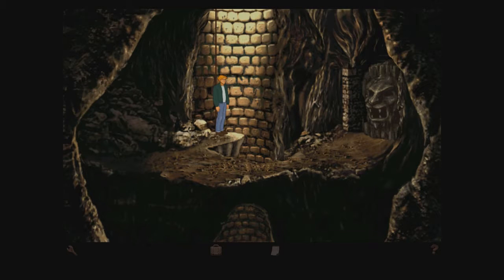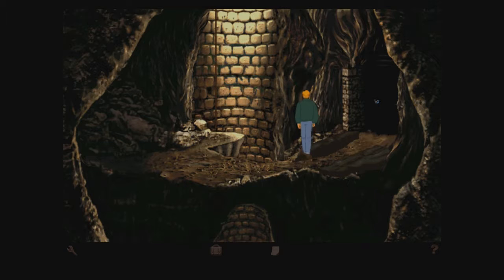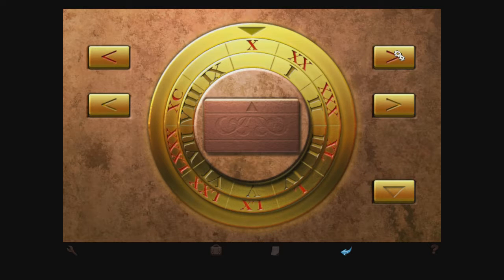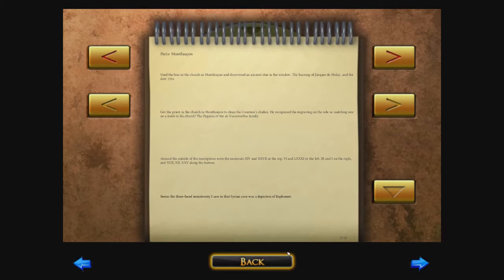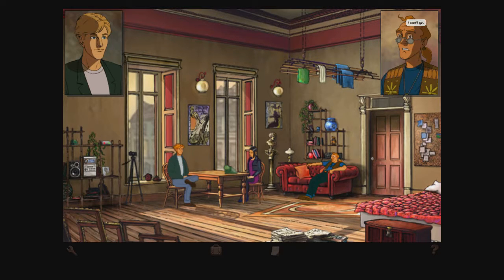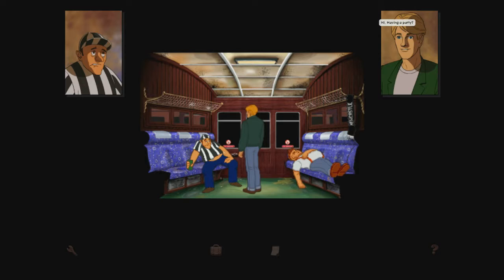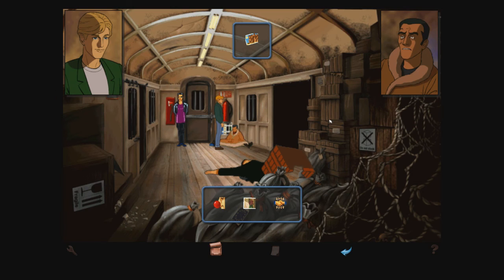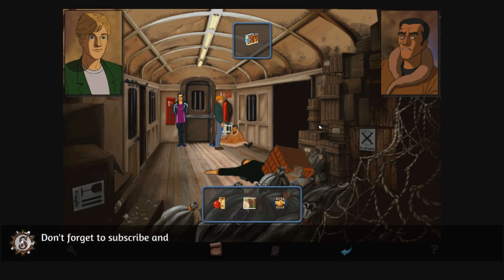Broken Sword: Shadow of the Templars - Part 21 - On a Train to Scotland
Good people of Youtube, welcome to Broken Sword: Shadow of the Templars, a 2D point and click adventure game developed by Revolution Software, released for the PC in 1996.